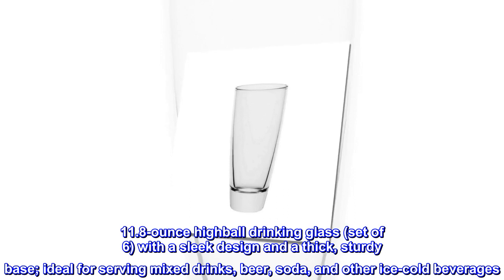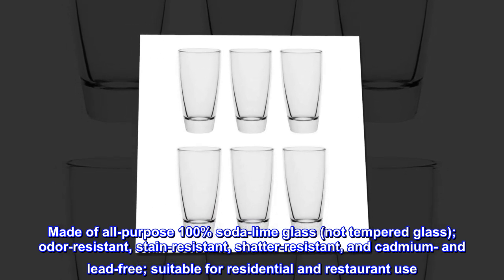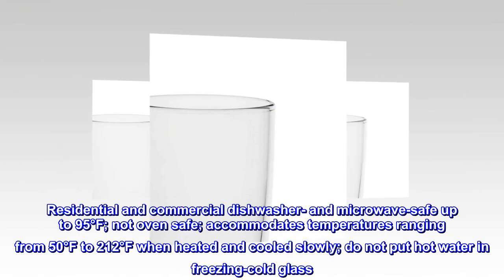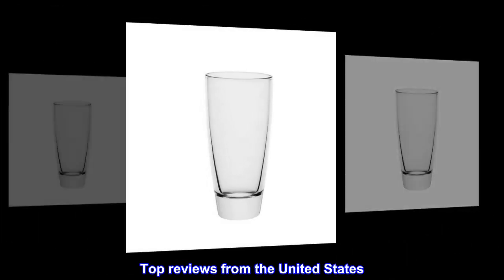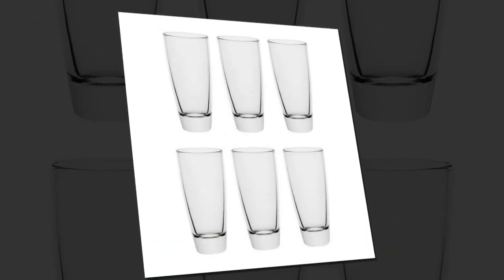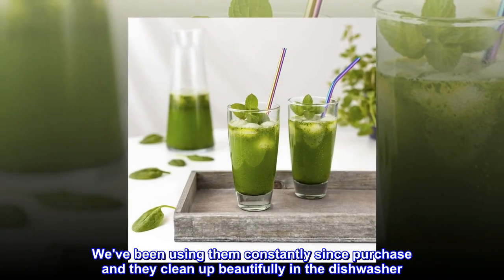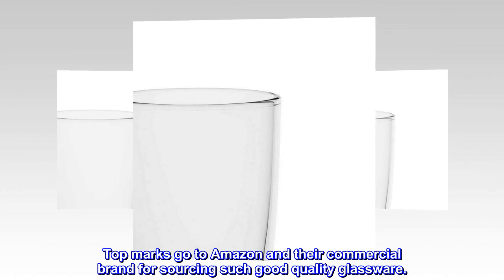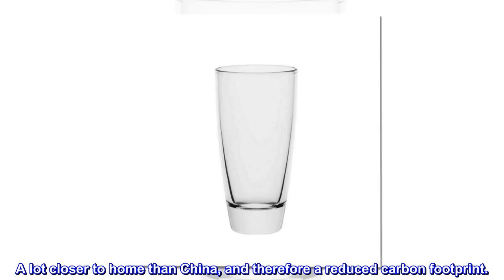AmazonCommercial Drinking Glasses, Highball - Set of 6, Clear, 11.8 oz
11.8-ounce highball drinking glass (set of 6) with a sleek design and a thick, sturdy base; ideal for serving mixed drinks, beer, soda, and other ice-cold beverages
Made of all-purpose 100% soda-lime glass (not tempered glass); odor-resistant, stain-resistant, shatter-resistant, and cadmium- and lead-free; suitable for residential and restaurant use
Crystal-clear glass provides exceptional clarity for nicely highlighting colorful concoctions and bubbly beverages
Residential and commercial dishwasher- and microwave-safe up to 95°F; not oven safe; accommodates temperatures ranging from 50°F to 212°F when heated and cooled slowly; do not put hot water in freezing-cold glass

Superb quality; weighty and well manufactured
Amazing quality! These aren't thin glasses and I appreciate that some people prefer their drink in a more delicate, light and thin walled glass. They are a regular thickness of glass (for the style I purchased anyway), the bases are thick and quite weighty. They're lovely to drink out of, a nice shape, and feel good to hold. We've been using them constantly since purchase and they clean up beautifully in the dishwasher. I'm really impressed.

They were shipped snugly in a thick custom box with an inner 'spring' insert of card, so they were very well packed and cushioned.

Top marks go to Amazon and their commercial brand for sourcing such good quality glassware.

For anyone interested, the glassware boxing indicates that these were supplied by a factory in Radom, Poland so I'm assuming they have been manufactured there. A lot closer to home than China, and therefore a reduced carbon footprint.